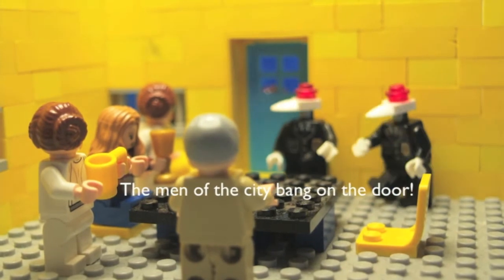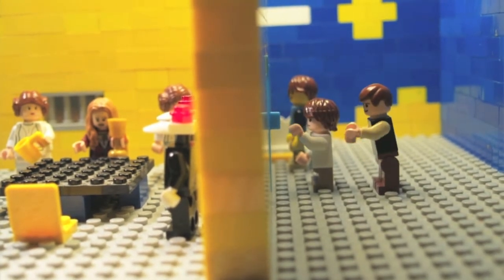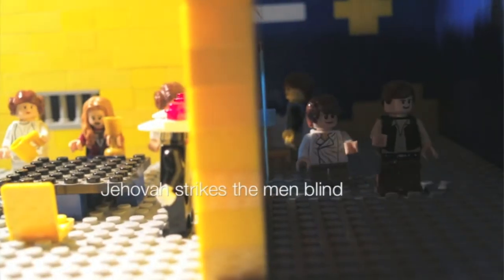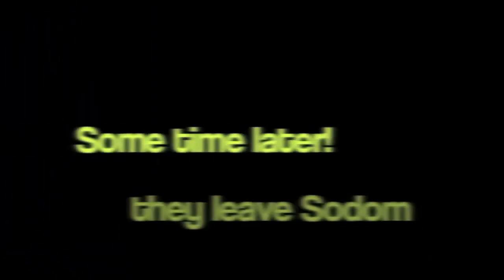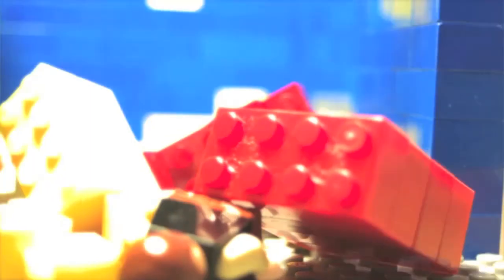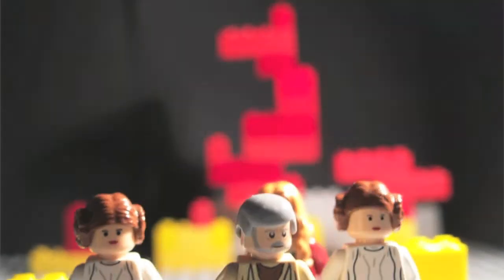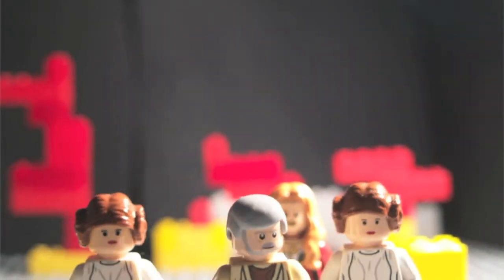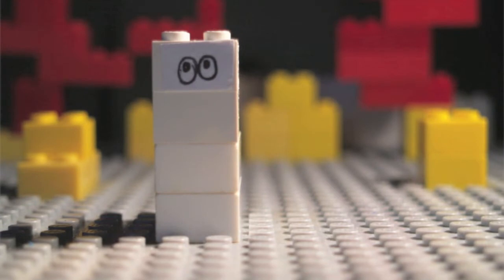The animated story Of Lot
Lego animation. The Story of Lot.